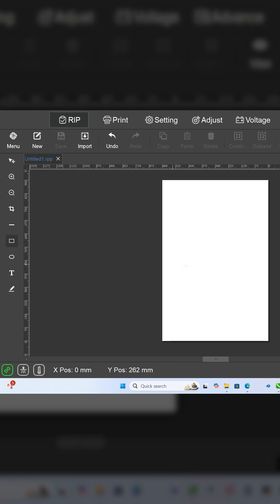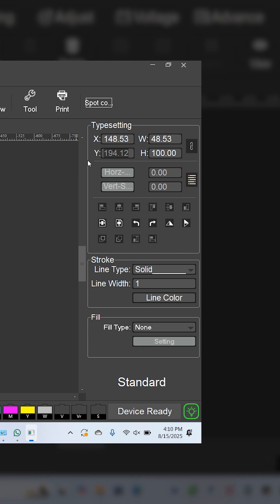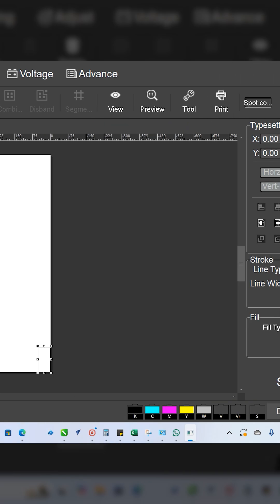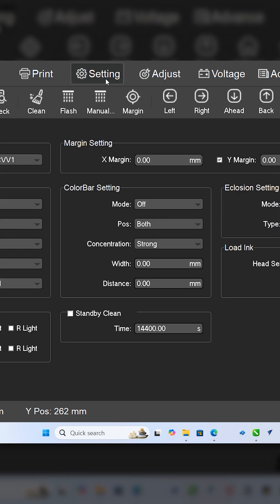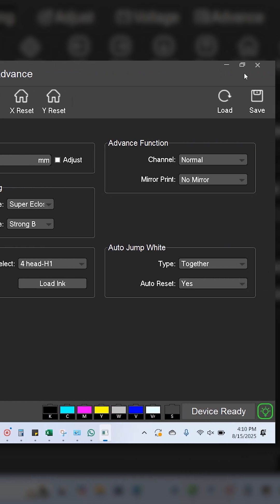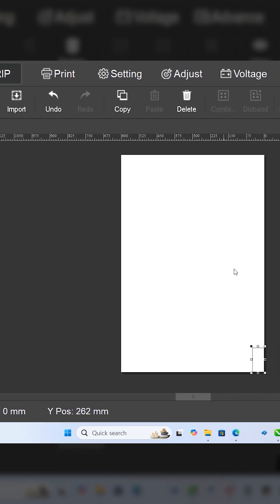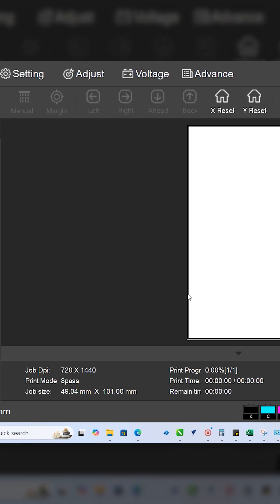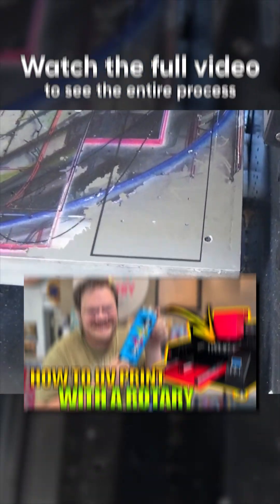How to Print at Zero Using a Rotary on your 6090 UV Printer